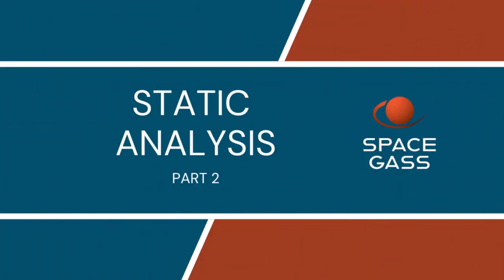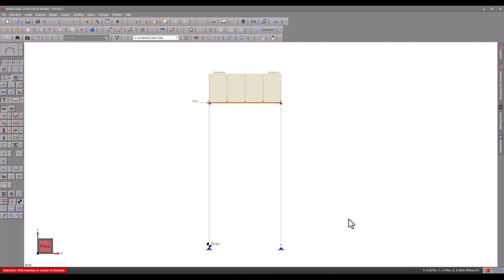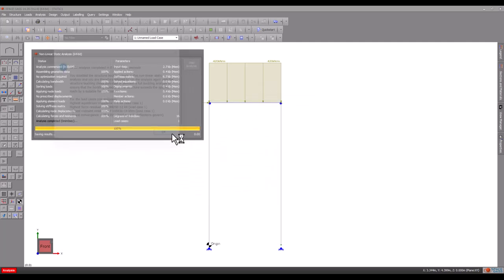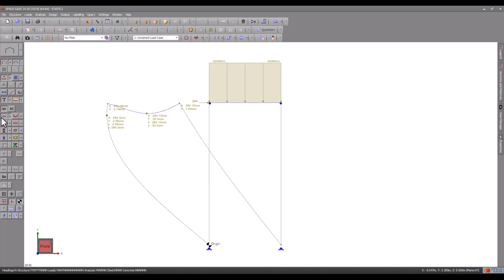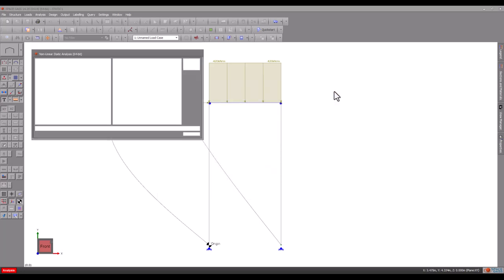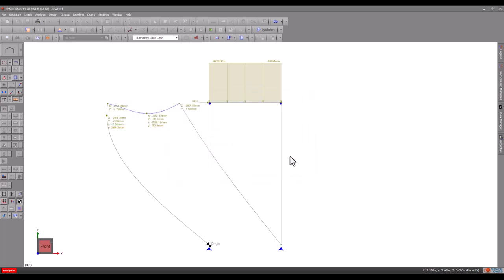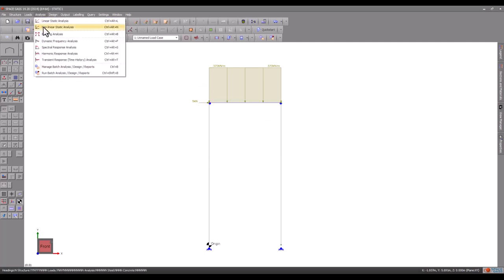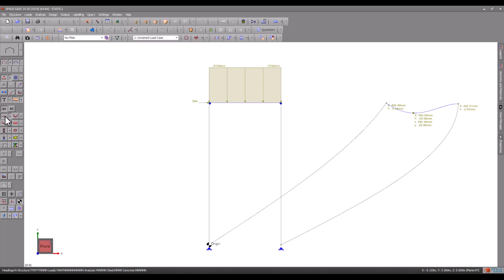Static Analysis - Part 2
Welcome to the second part of the SPACE GASS static analysis video tutorial.